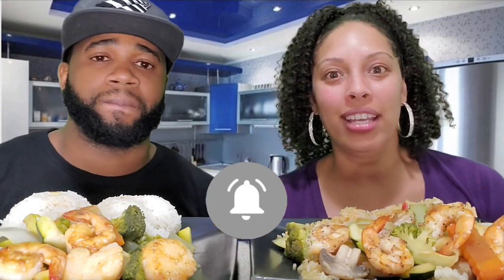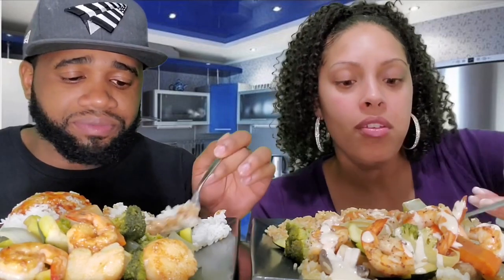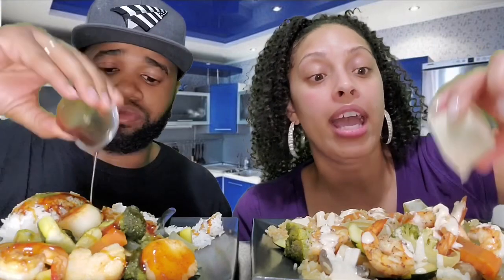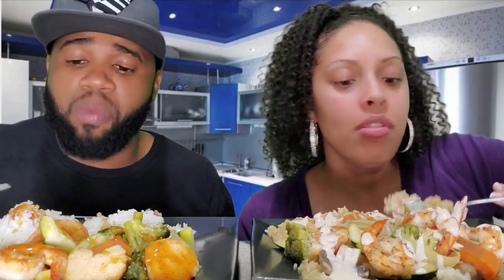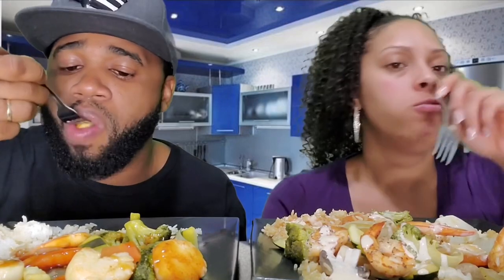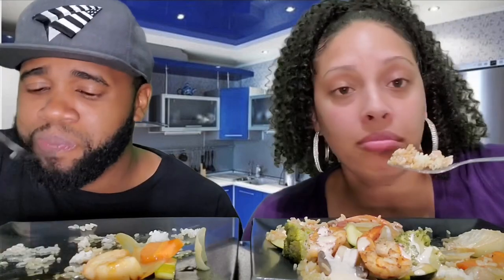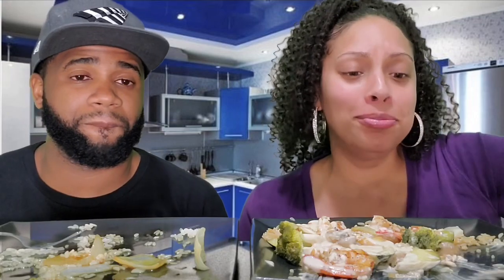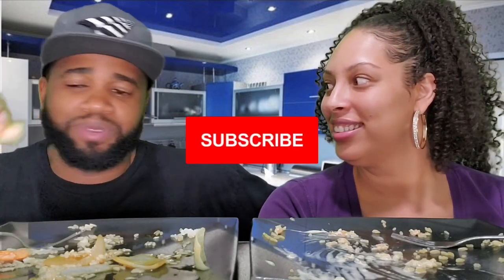‼️Hibachi Shrimp and Scallops with Vegetables‼️ Crazy and Funny job interview Mukbang Eating Show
Hey Everyone!!! Today we’re eating Hibachi Shrimp and Scallops.  I’m telling y’all about the time I interviewed for a job solely for perks.  It’s a crazy and funny story.  We hope y’all enjoy our video.  Have a wonderful Blessed Day on Purpose.  Mukbang Eating Show